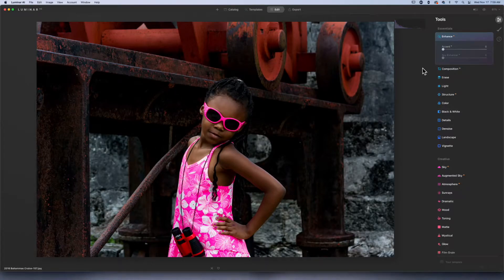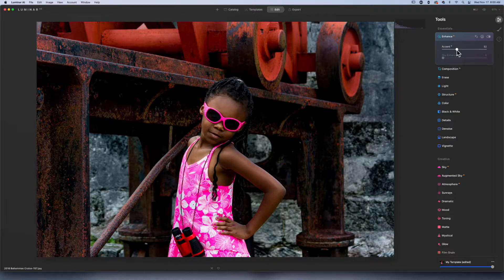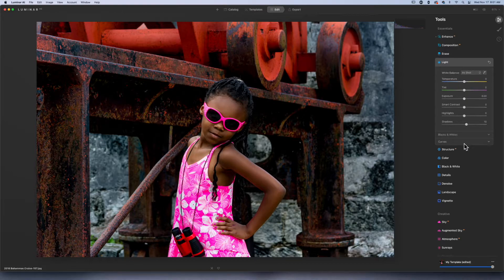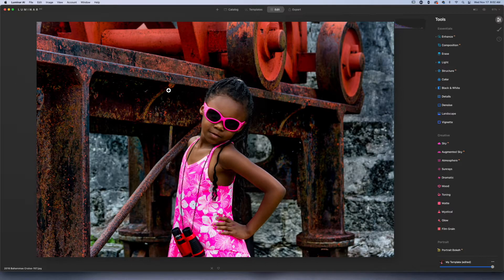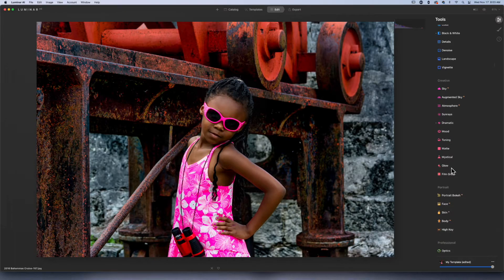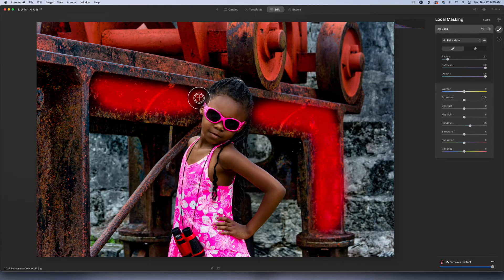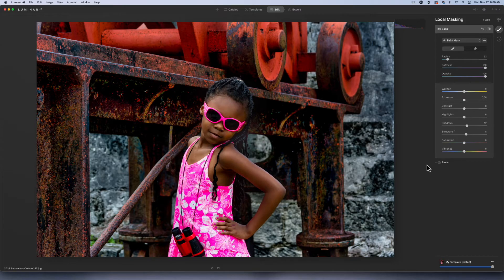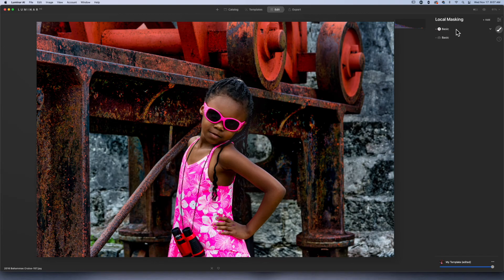The basic adjustments needed to edit a JPEG in Luminar AI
I am using Luminar AI to adjust a JPEG image and teach you how you can edit your JPEG for RAW images in Luminar AI. I am using the basic adjustments to edit this photo, so you can replicate this with any of your images also.

Camera Body’s

Lens

Accessories

Computer